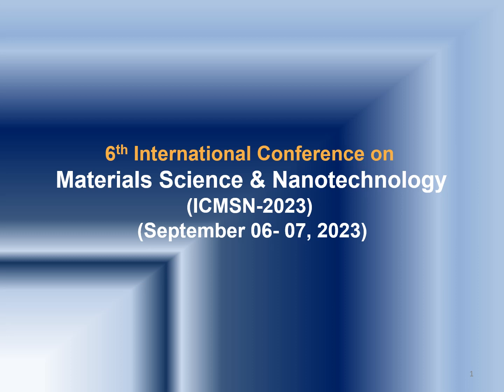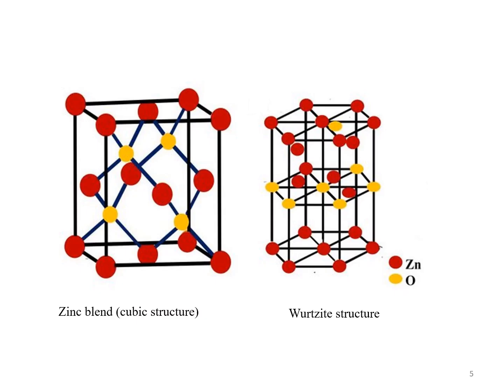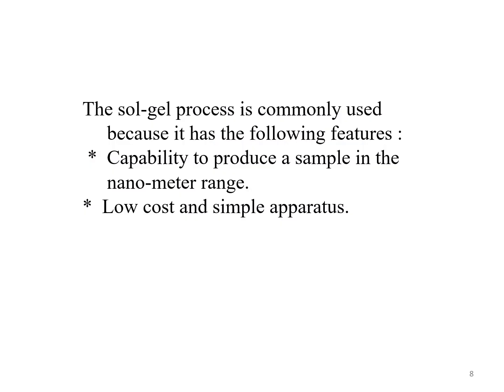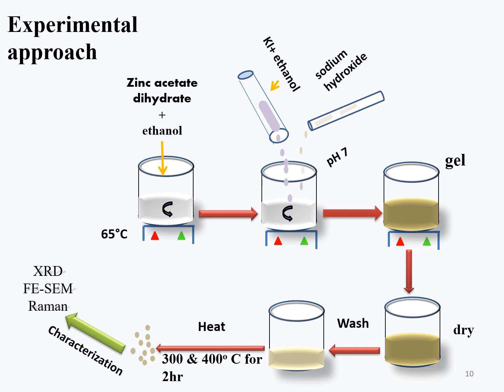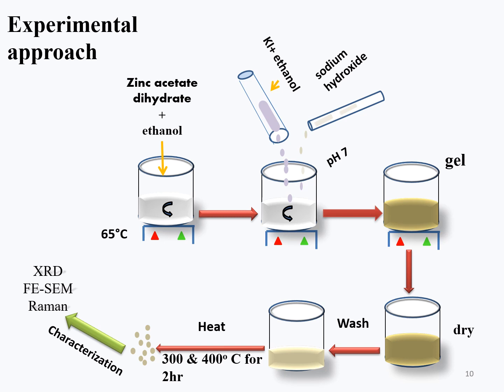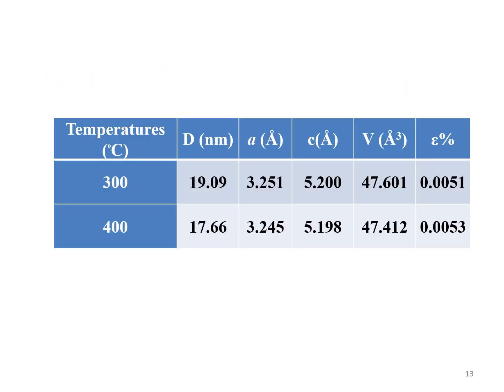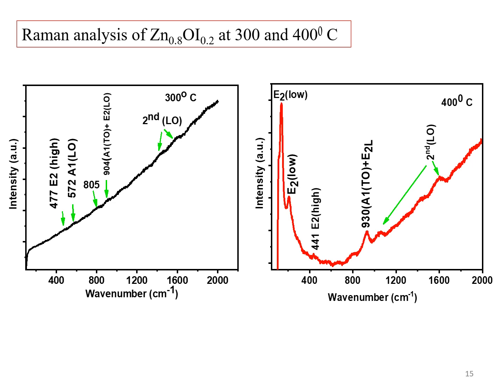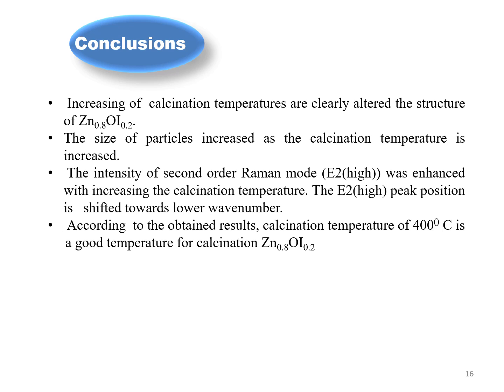Structural Properties of Iodine doped Zinc Oxide Nanoparticles at Different Synthesis Temperatures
Ftema W. Aldbea, Sebha University, Libya. (ICMSN-2023)